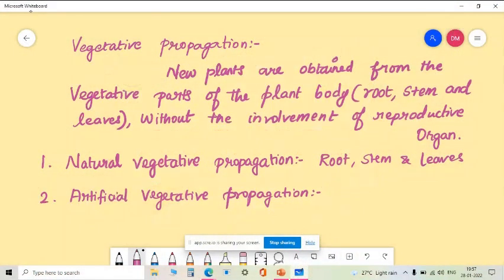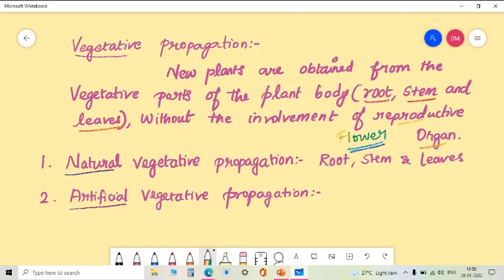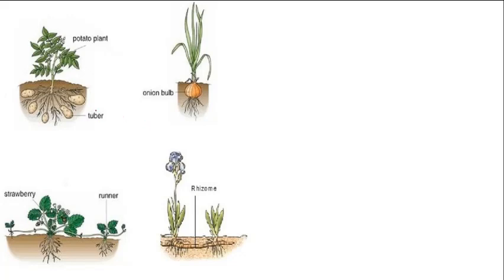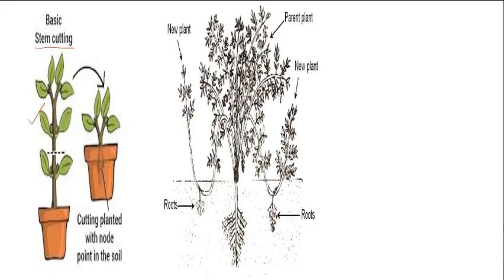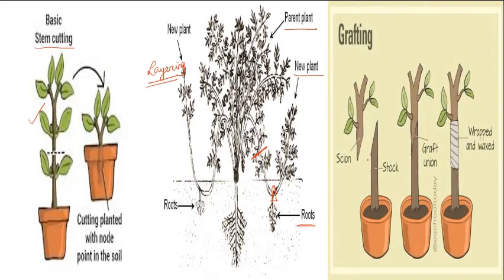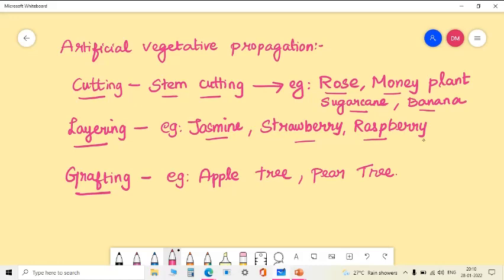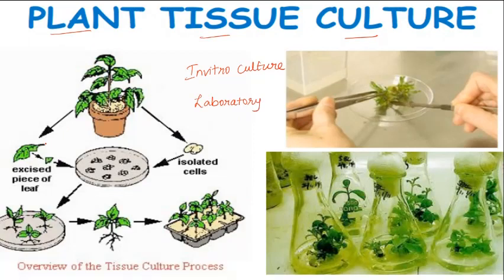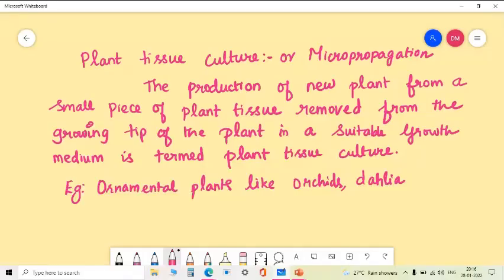Why do Organisms reproduce? | Class 10 | Reproduction in Plants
If you have any doubts/clarifications, Leave it in the comment box below.